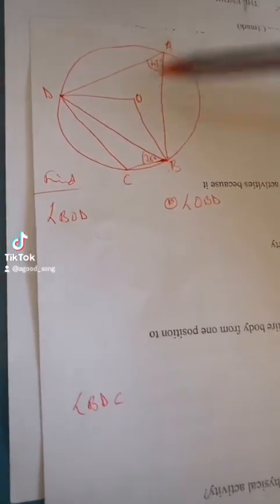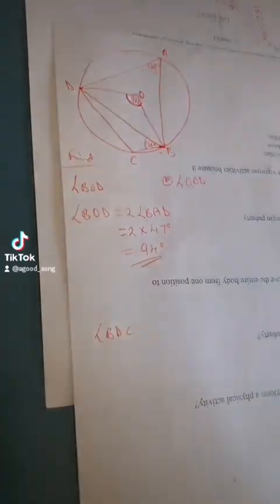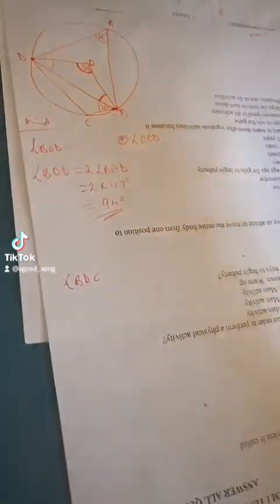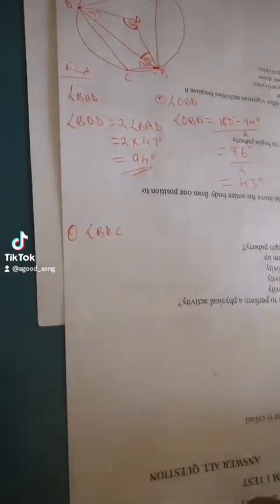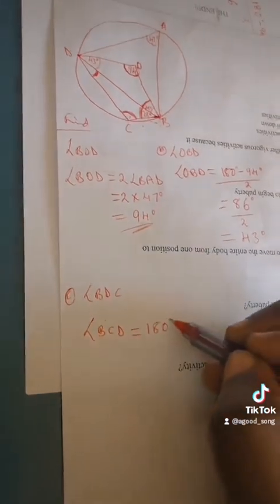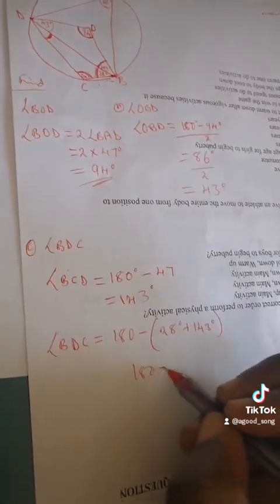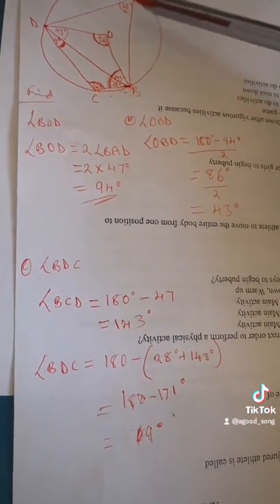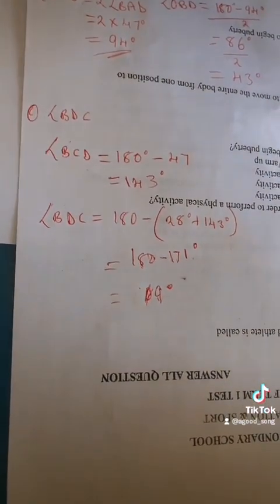Mathematics - Circle theorem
Maths ECZ G12 exam p1